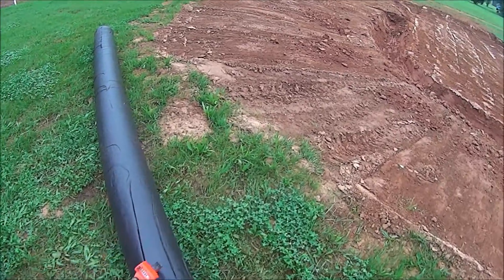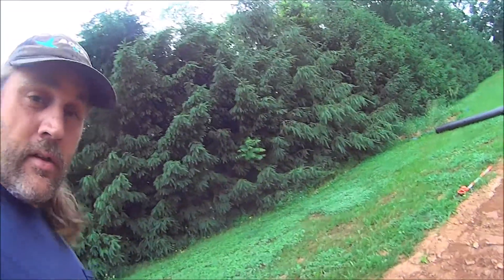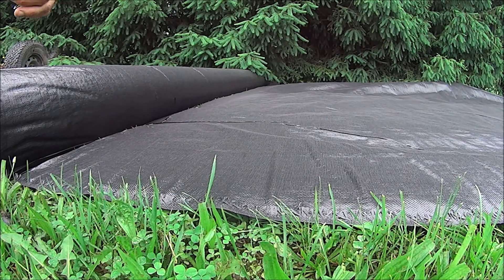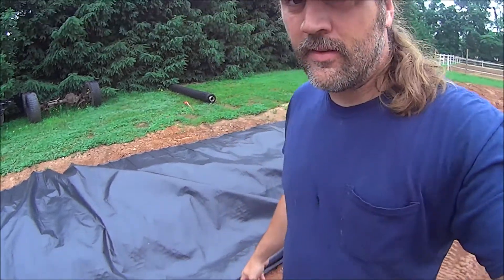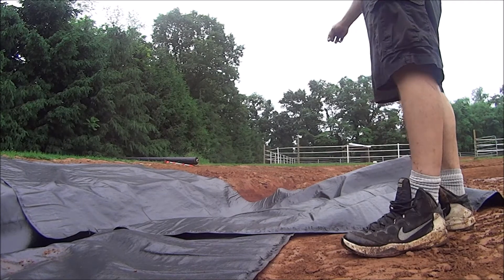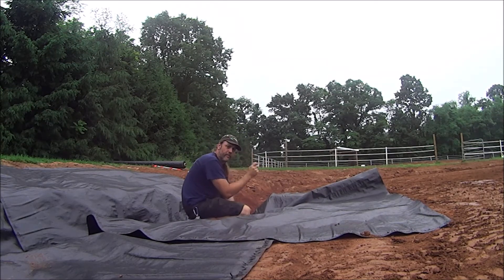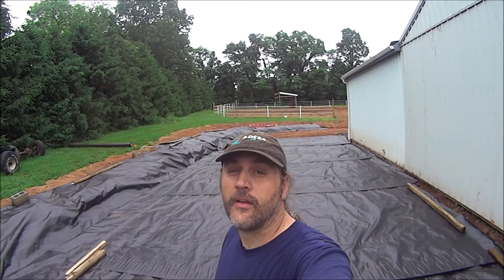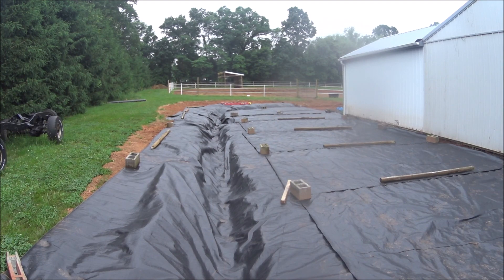laying down geo textile fabric on the drive way and drain pit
getting the drain and drive way area lined with geo textile road fabric ready for some stone